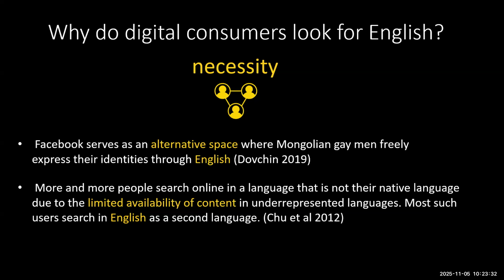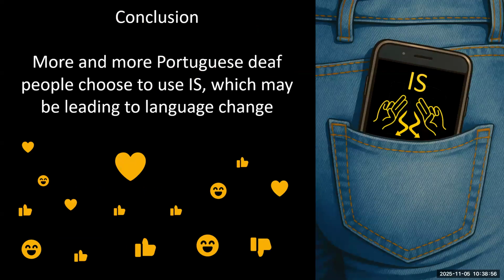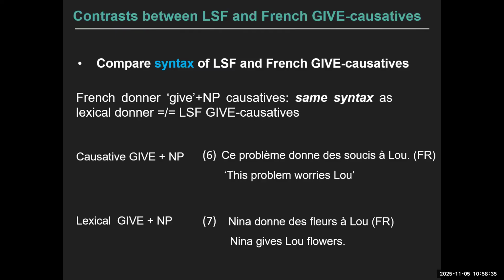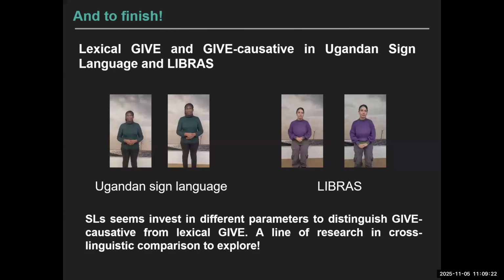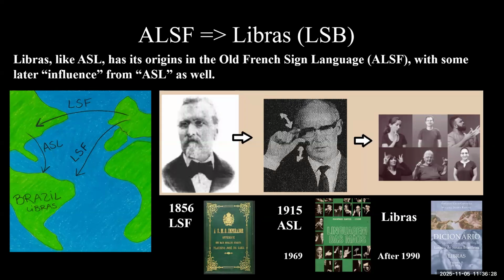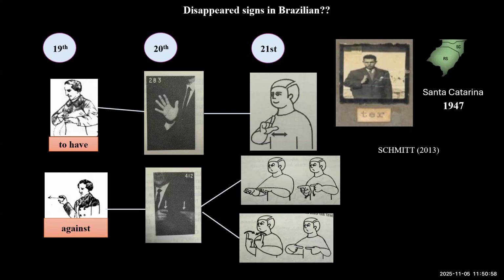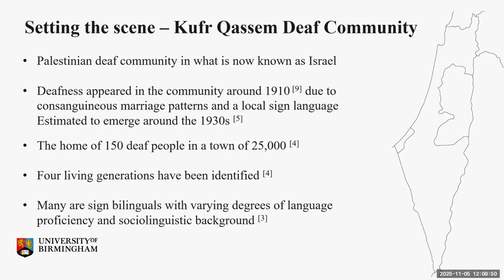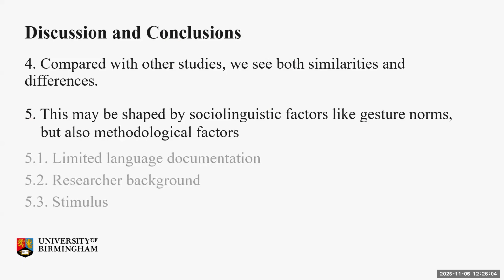2nd Leiden Birmingham Lecture series - ENGLISH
In the 2nd edition of Leiden-Birmingham lecture series, were hosted at the University of Birmingham on 5th Nov 2025. Invited presenters discussed their research on the topic of Sign Language Emergence and Diachronic Change. Languages: International Sign and English.

0:00 - 05:20
Gerardo Ortega & Victoria Nyst - Welcome

05:21 - 33:45
Marta Morgado - ‘I want the world to see me and understand me’: The impact of International Sign on Sign Languages

33:53 - 1:01:50
Adrien Dadone - Causative-GIVE in LSF (French Sign Language): a case of cross-linguistically non-uniform grammaticalization

1:17:31 - 1:47:00
Débora Campos Wanderley - Unraveling the History of Brazilian Sign Language (Libras)

1:50:10 - 2:20:00
Marah Jaraisy - Referent Tracking in the Kufr Qassem deaf community: an intergenerational study

2:20:10 - 2:51:15
Discussion led by Alwin Kloekhorst